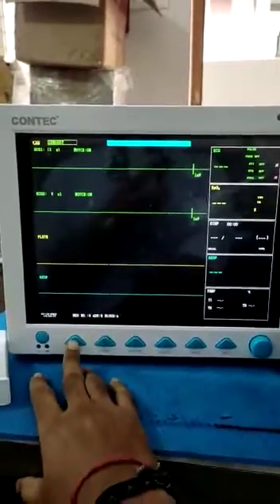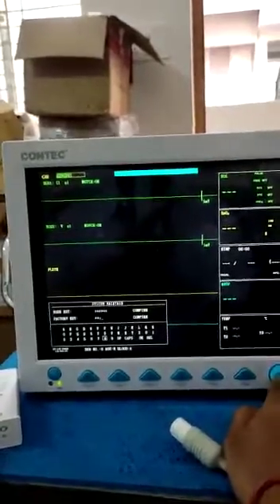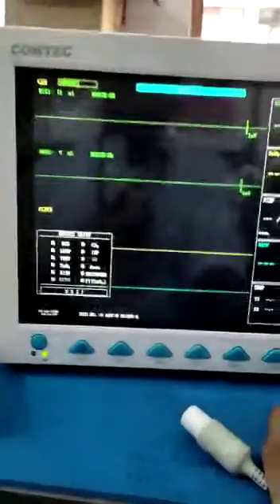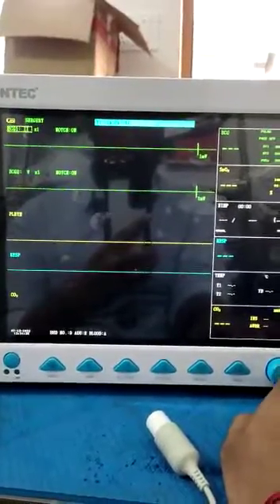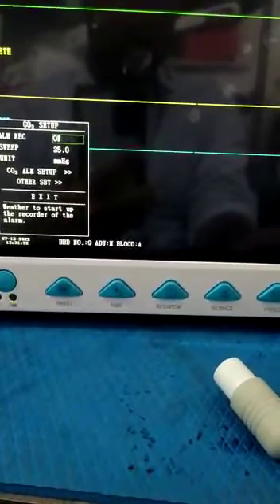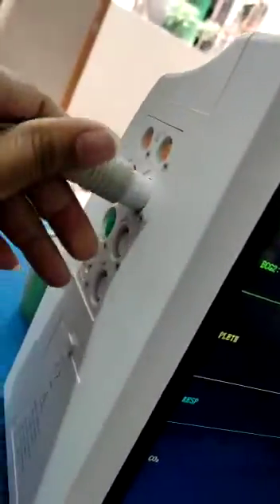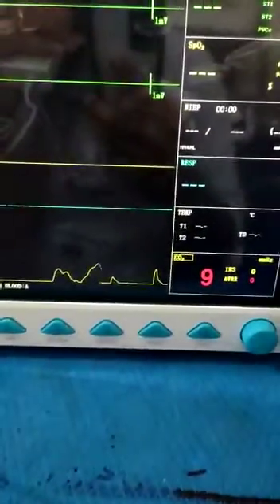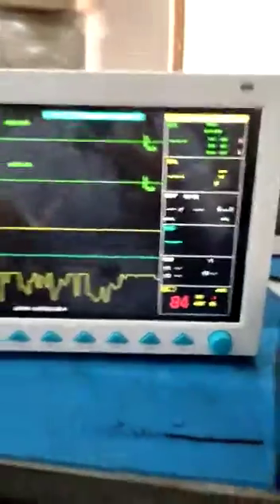Contec 8000 etco2 activation